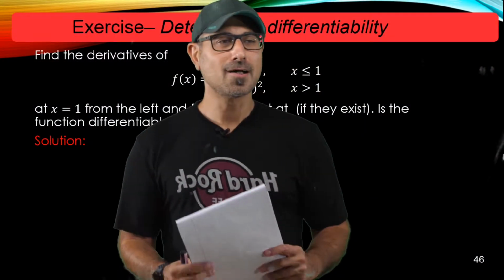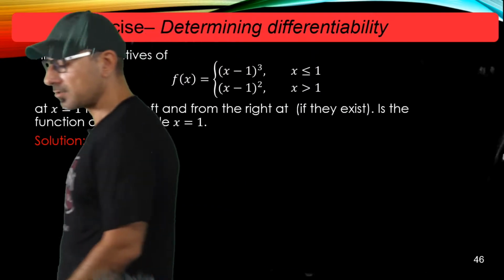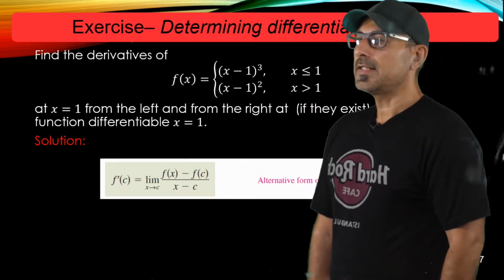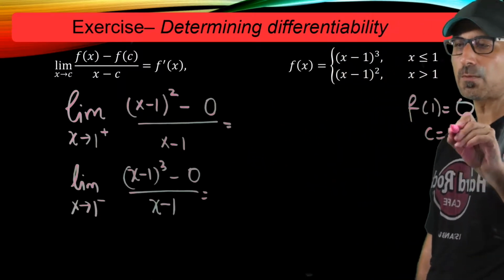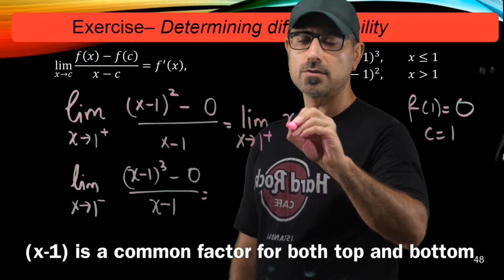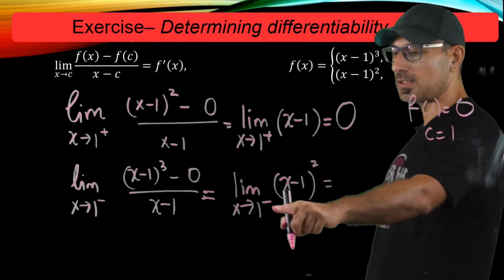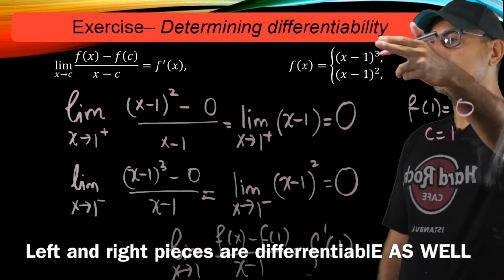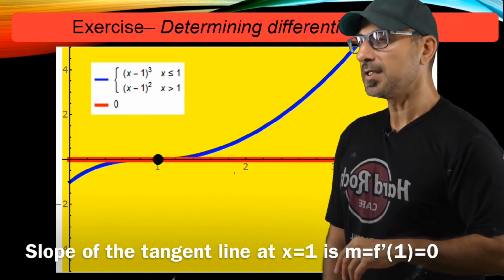How to Determine Whether a Piece-wise Defined Function is Differentiable at the Junction Point